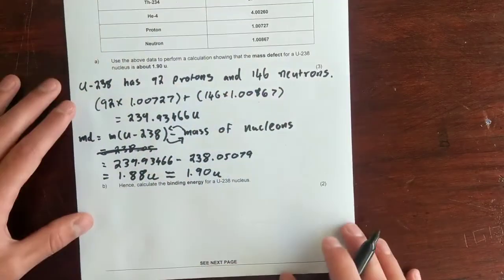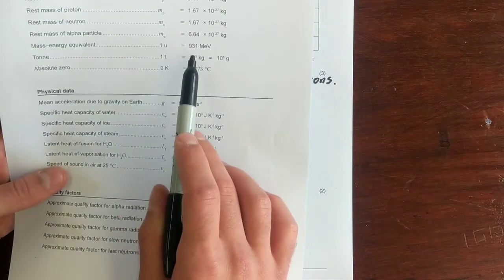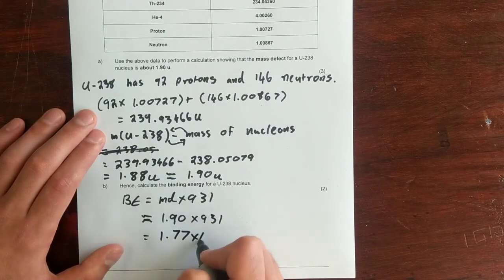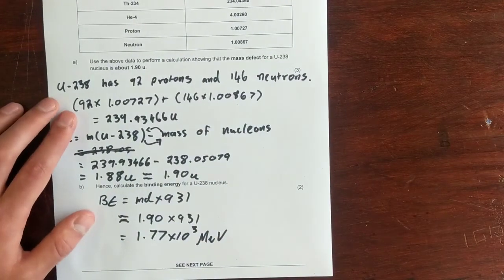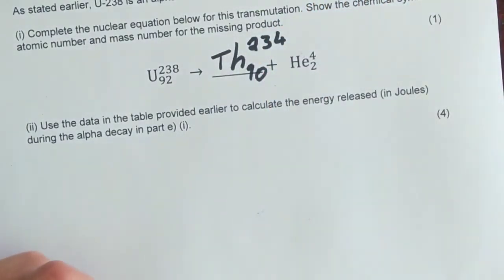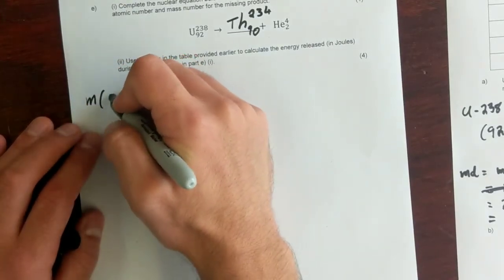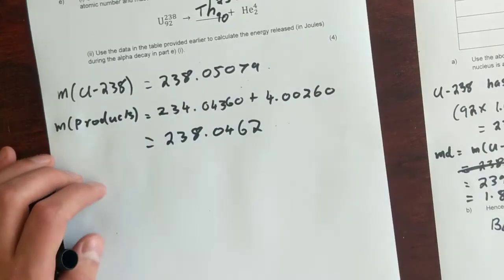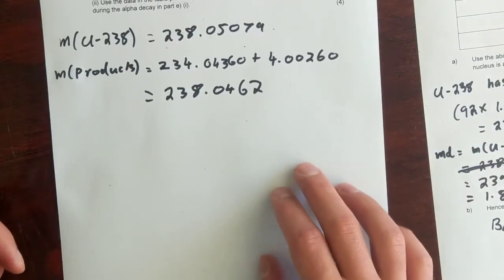Nuclear Fission Practice Question